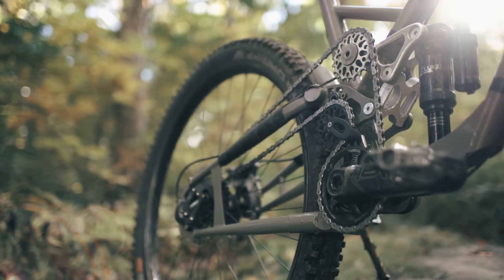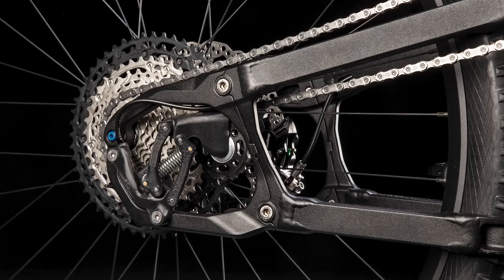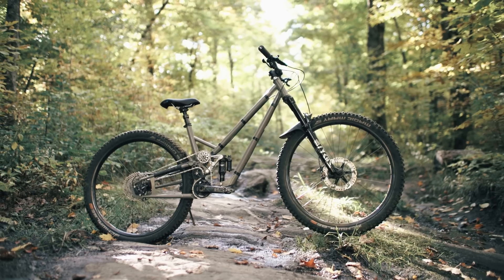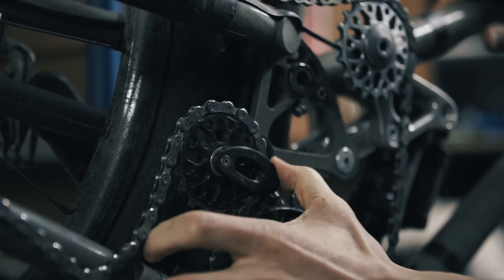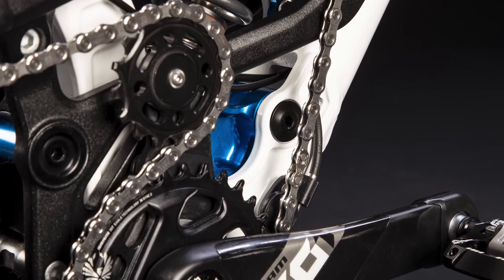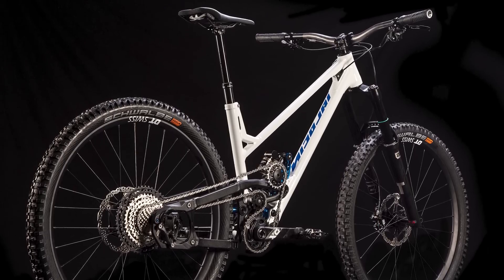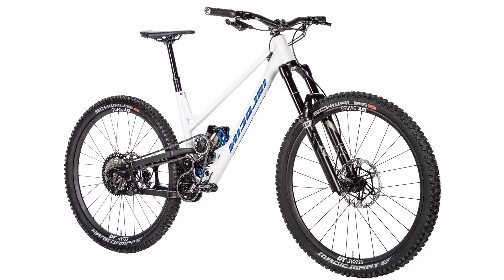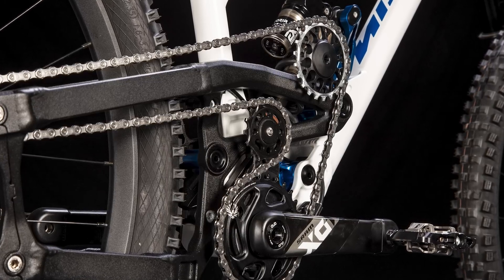FUTURISTIC Gearbox-Killing Drivetrain | Lal Bikes Supre Drive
What if I told you there is a radical mountain bike out there that does away with the rear derailleur?
We’ve featured crazy new designs on the channel before, like the Ceramicspeed cassette but they’ve never fully materialised.

But the Lal Bikes Supre Drive is fully rideable and available to buy soon on the Nicolai Nucleon 16.
The Lal Bikes Supre Drive is a new mountain bike drivetrain that separates the two functions of a rear derailleur – shifting and tensioning the chain – to improve reliability and efficiency while riding, compared to a typical external rear derailleur.

What is a High-Pivot Mountain Bike?